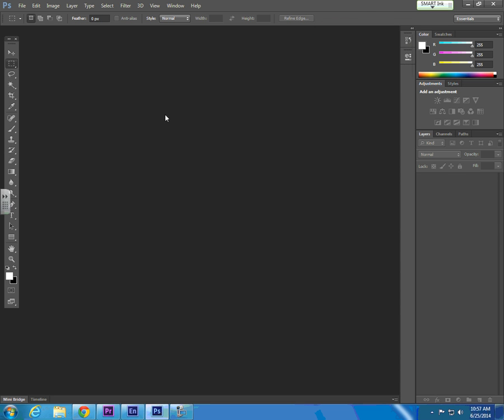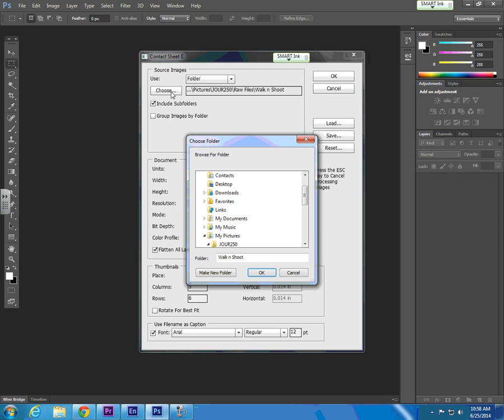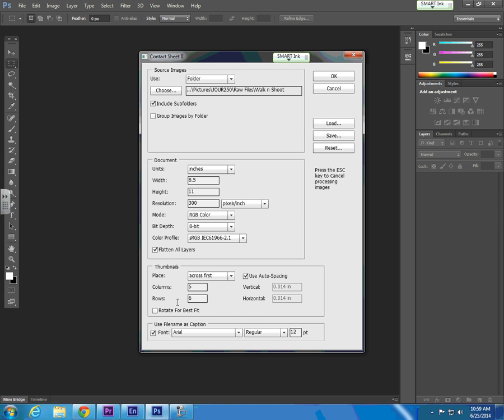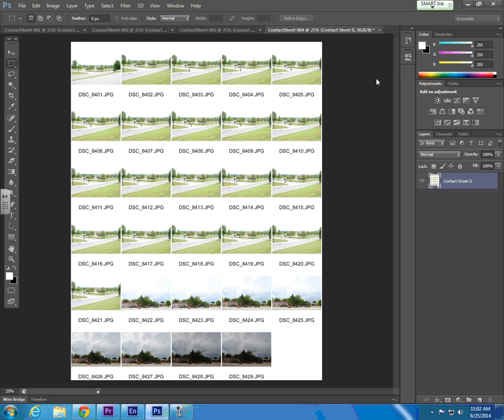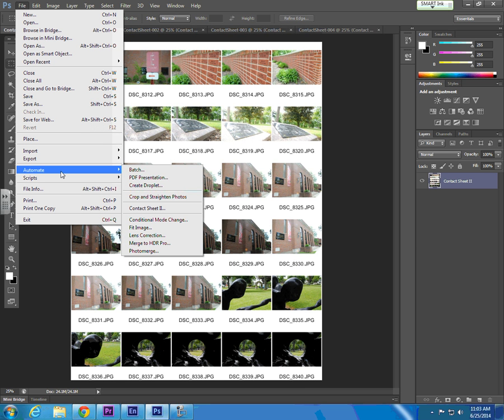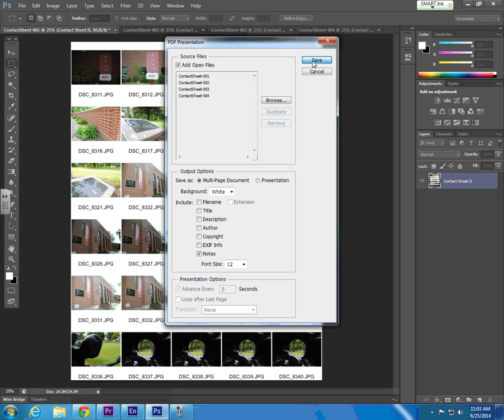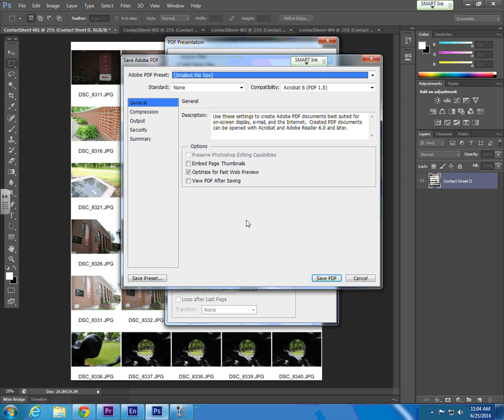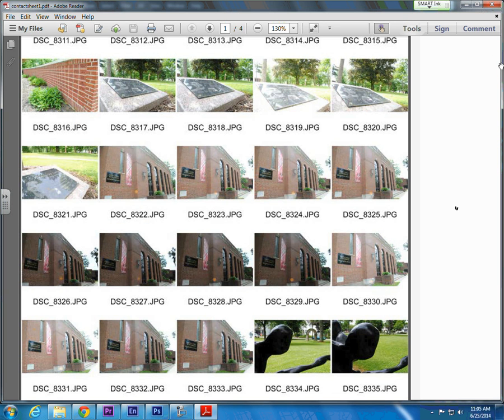Creating Contact Sheets in Adobe Photoshop CS6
This tutorial explains how to create photographic contact sheets in Adobe Photoshop CS6.